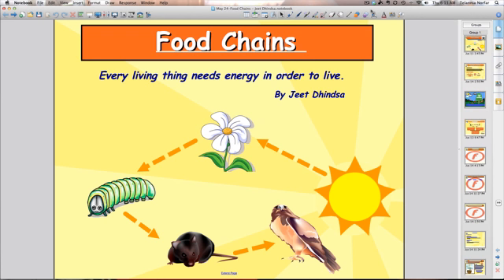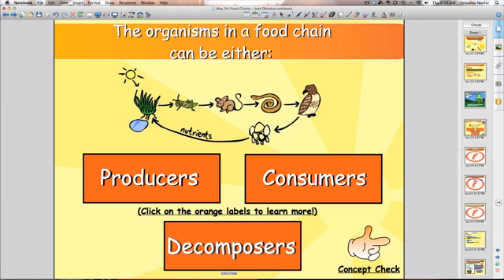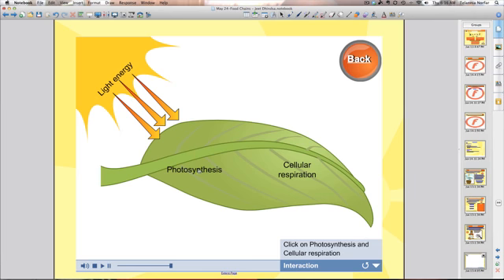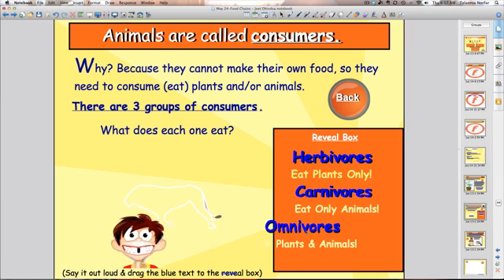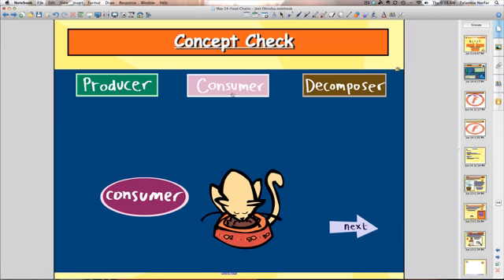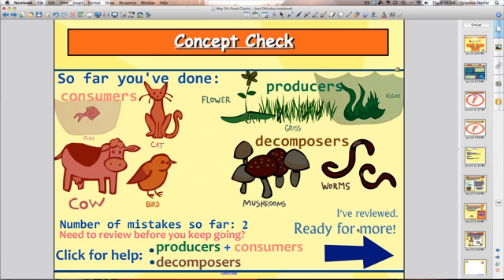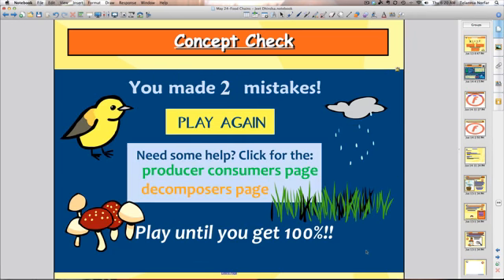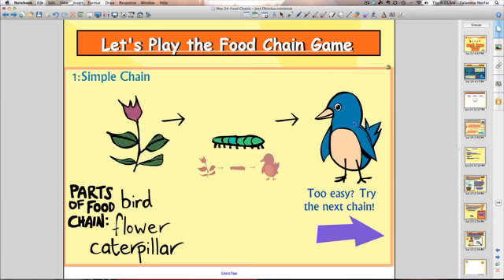May 24-Food Chains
This is a general time activity created by Jeet Dhindas. It was downloaded from the SMART Exhange.